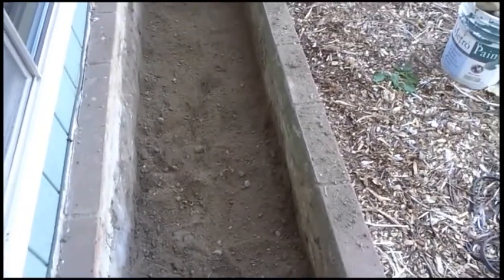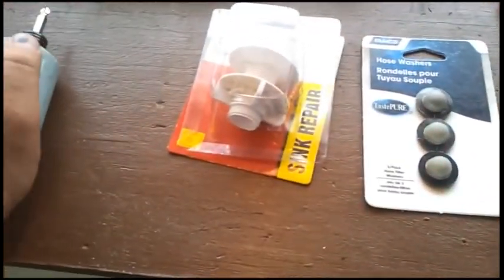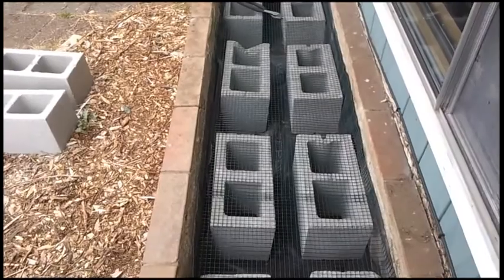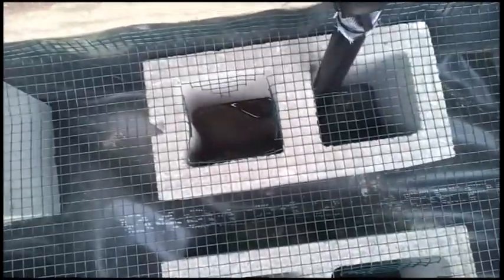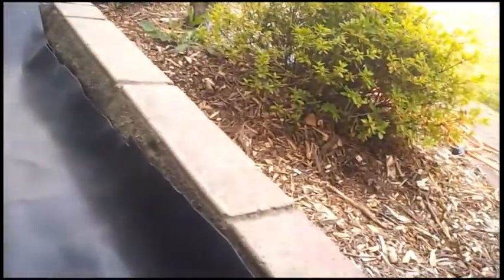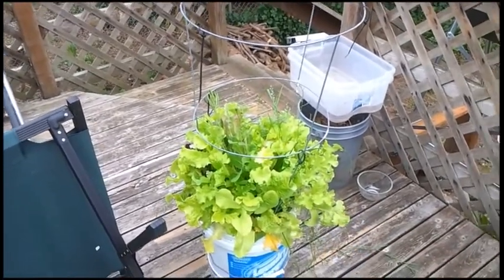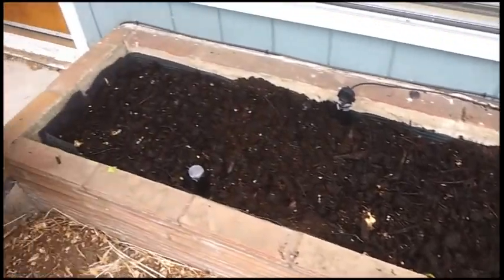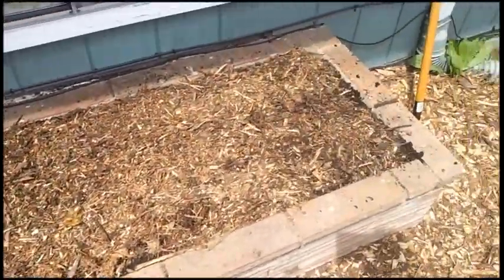Buld a self watering planter. Step by step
I have an old brick planter in front of my house that had really ugly rocky dried out soil. I wanted to bring it back into usefulness so I dug it out and built a self watering planter with a totally automatic watering system that I once used on my earthboxes. It turned out quite well and if you want to build one this vid will give you some ideas on how to do it.